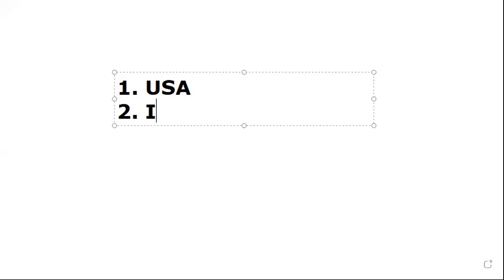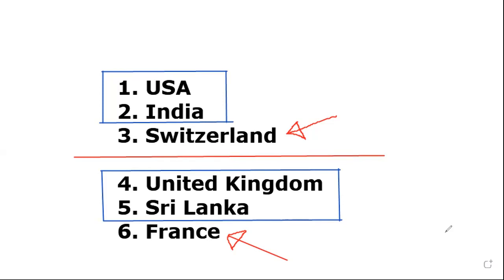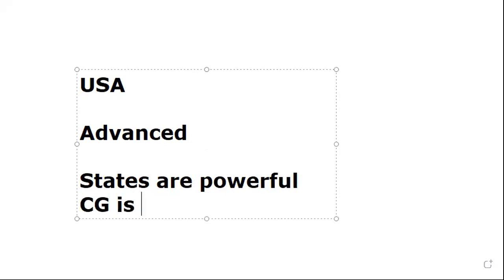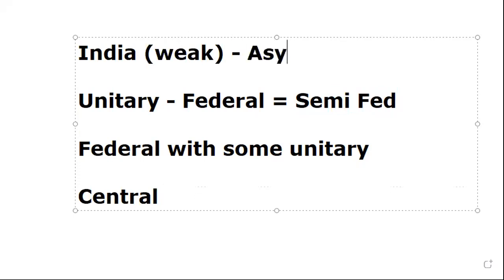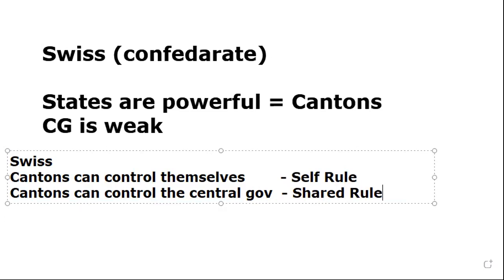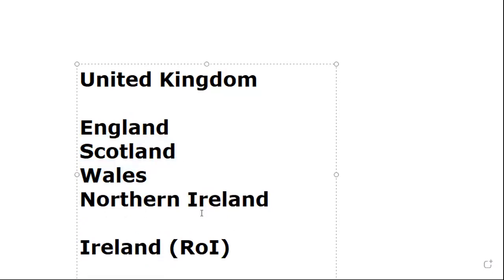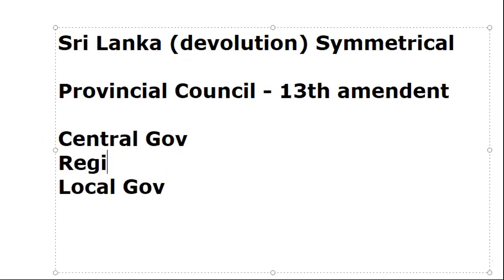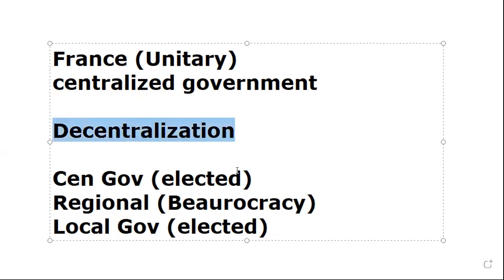A/L Political Science (English Medium) Unit 10 - Constitutions of Countries (Quick Revision)